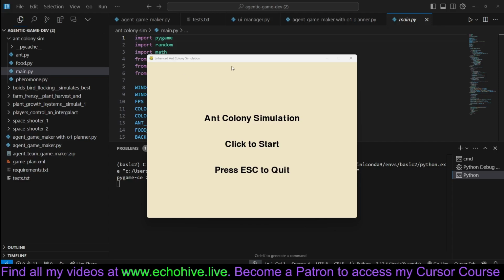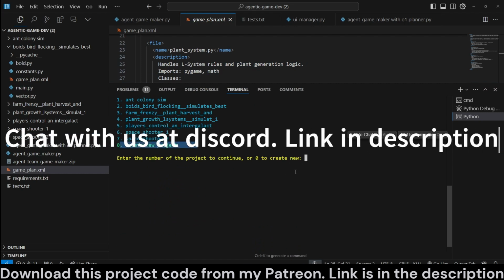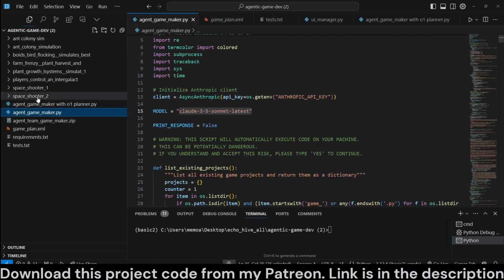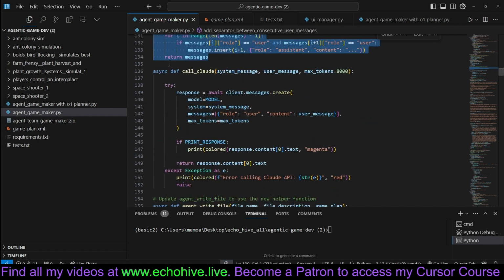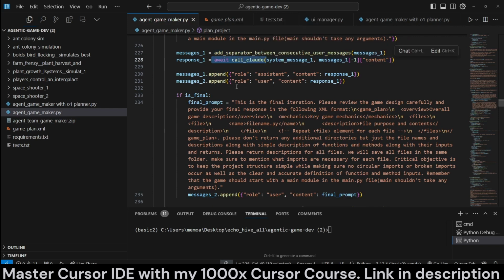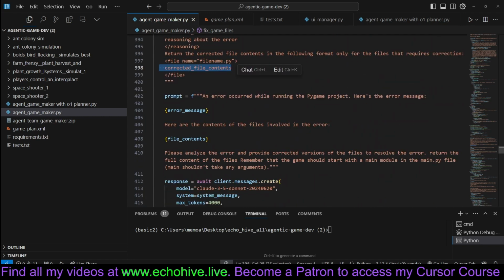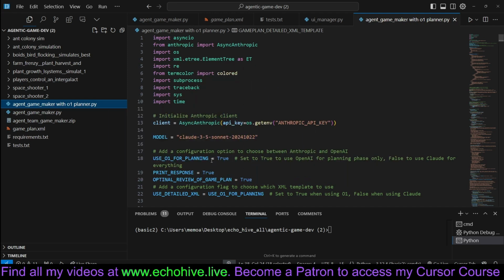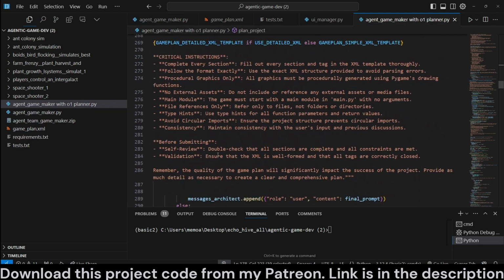AI Game Dev Squad: Multi-Agent game Project Creation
Download the source code for this and 300+ other projects by becoming a Patron